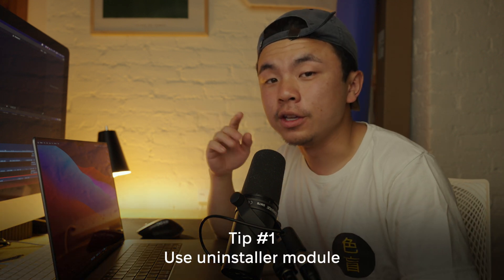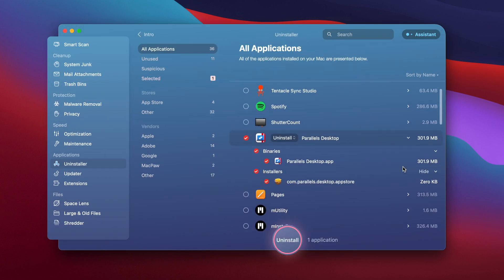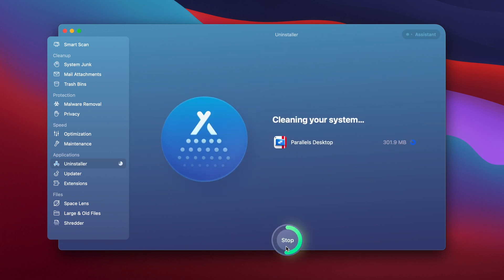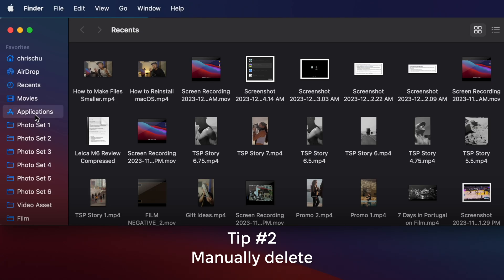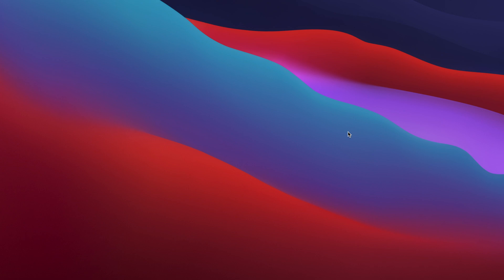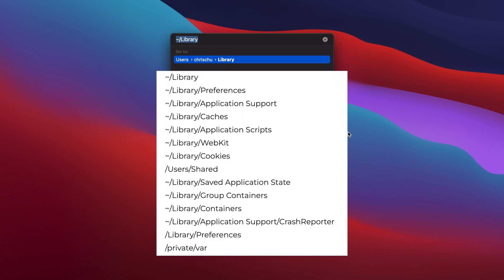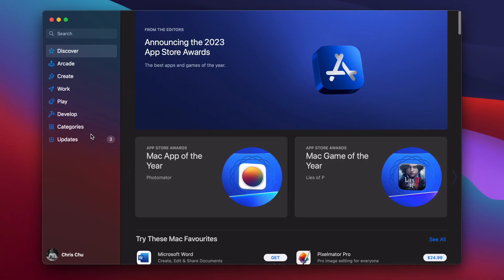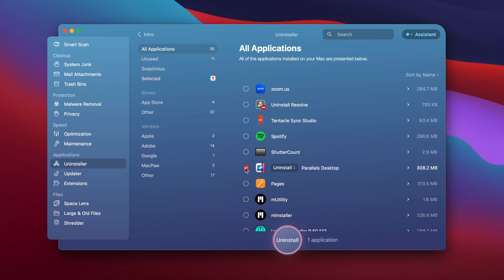How to Uninstall Parallels on Mac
In this video, I’ll show you how to uninstall Parallels on Mac.

How to delete Parallels from Mac:

Tip #1. Use Uninstaller in CleanMyMac X
Launch the app and go to Uninstaller.
Select Parallels and its support files and hit the Uninstall button.

Tip #2. Manually delete Parallels
Go to Finder - Applications - drag Parallels to Trash

To remove leftover files, in Finder, press Command-Shift-G
Here’s the list of the file paths you’ll need to check:
~/Library
~/Library/Preferences
~/Library/Application Support
~/Library/Caches
~/Library/Application Scripts
~/Library/WebKit
~/Library/Cookies
/Users/Shared
~/Library/Saved Application State
~/Library/Group Containers
~/Library/Containers
~/Library/Application Support/CrashReporter
/Library/Preferences
/private/var

Search for the folders with Parallels in their names.

How to fix it if Parallels misbehave:
Tip #1. Restart your Mac
Tip #2. Make sure your Mac and apps are up to date
Tip #3. Reset Parallels (use Uninstaller in CleanMyMac X)

Contents:

00:00 - Intro
00:09 - What is Parallels
00:32 - How to uninstall Parallels with the Uninstaller tool
01:01 - How to uninstall Parallels manually
01:57 - What to do if Parallels is misbehaving
02:37 - Outro